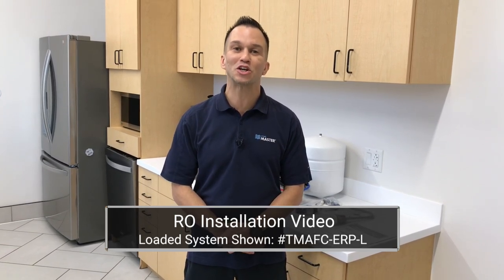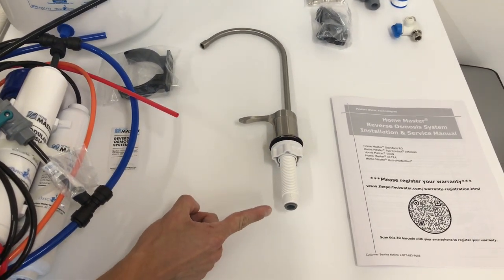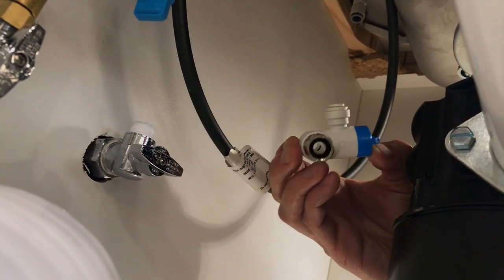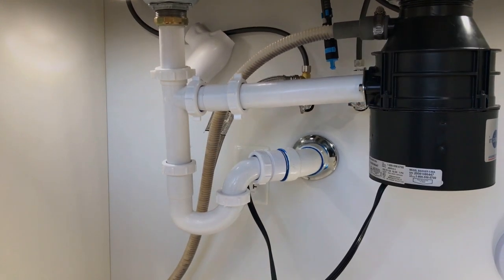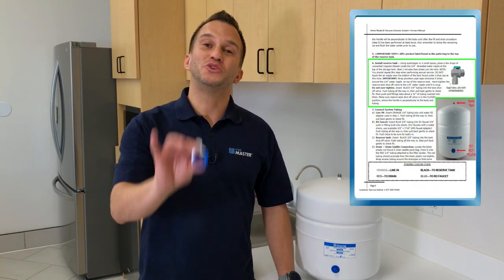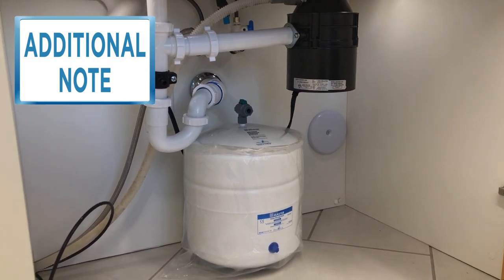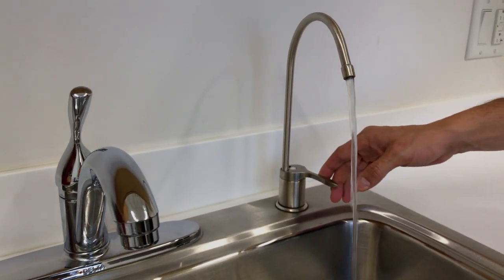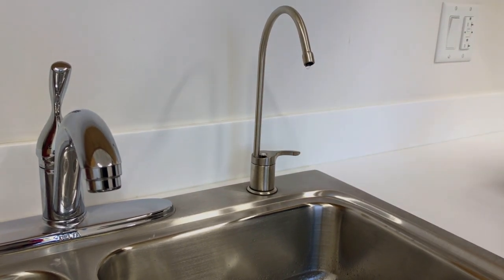How to install Home Master® RO? | Step-by-step Guide to RO Installation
This video gives an easy DIY installation of the Home Master® Undersink Reverse Osmosis Water Filtration System in a six-step guide. (Video updated in 2024). The Home Master® RO is a modular reverse osmosis system that provides highly pure water with a faster flow rate. The following is a step-by-step guide for installing the Home Master® RO system.

0:00    1. Welcome
2:36    2. RO Faucet Installation
5:17    3. Feed Water Adapter
7:20    4. Garbage Disposal Drain Adapter & Drain Saddle
11:52  5. Tank Sanitization / Mounting the Home Master®
19:28  6. Start-Up Procedure / Fill & Drain Procedure

Give your family the gift of purity with the Perfect Water. to know more.

for updated content on Home Master® RO systems.